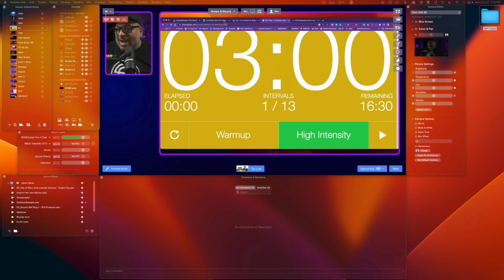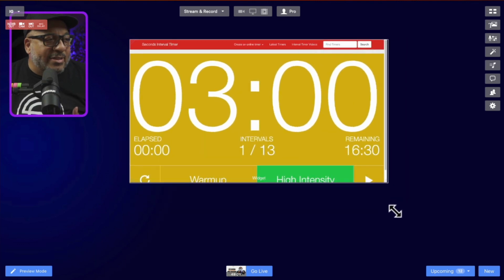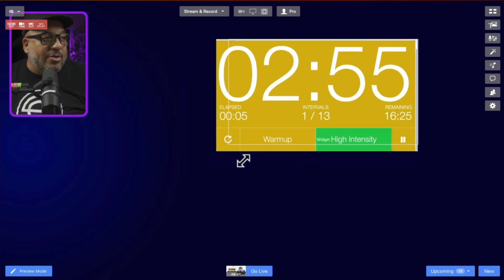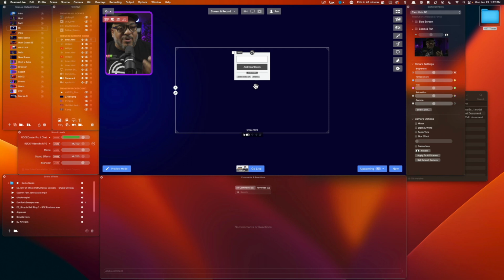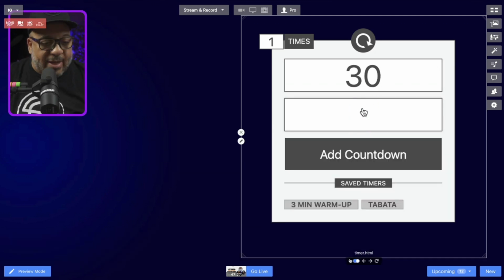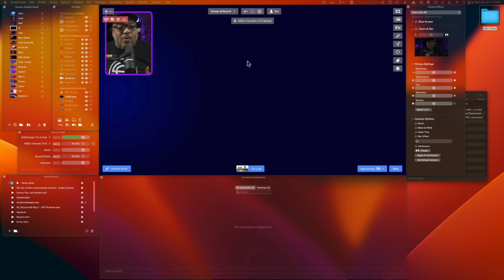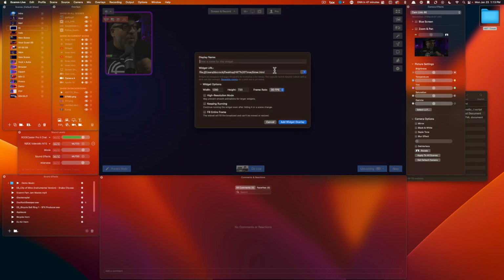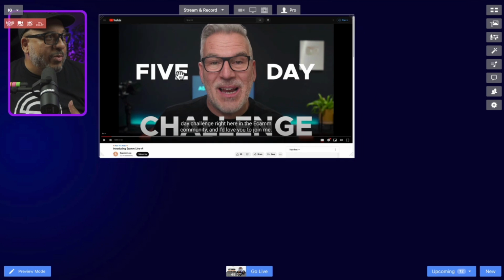How to use the NEW Web Widgets in Ecamm - Ecamm Live v4 Features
Web widgets are a great way to add interactivity to your live stream broadcasts, recordings, presentations, and webinars. Up until now, Ecamm's widget feature has included the ability to add dynamic and interactive content like alerts (hello superchats!), chat messages, donation counters, and more.

But now...

You can ALSO use widgets to show and interact with any web page you'd like. This means that if you want to react to a YouTube video, walk through a new site design, or anything you can think of... you can do it with Ecamm.

Here's Doc Rock to show you how to use the NEW web widgets in Ecamm Live v4. And bonus! Widgets are now available on both Standard and Pro levels of Ecamm.

Chapters

00:00 Welcome
00:31 Different kinds of widgets
01:37 How to use widgets in Ecamm
02:21 Controlling widgets
04:38 Playing YouTube in Ecamm